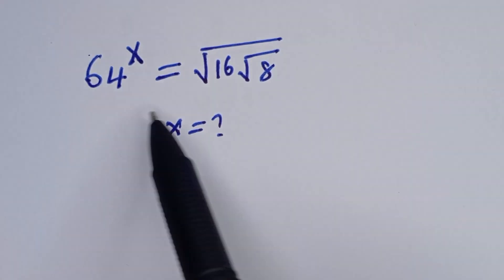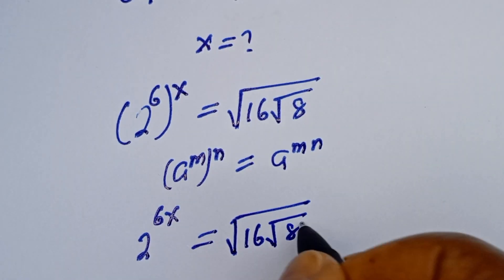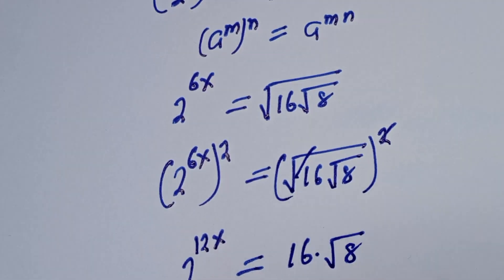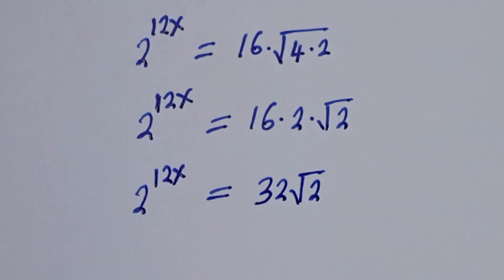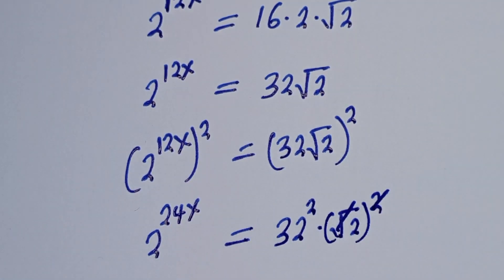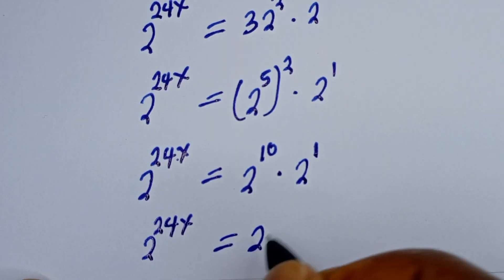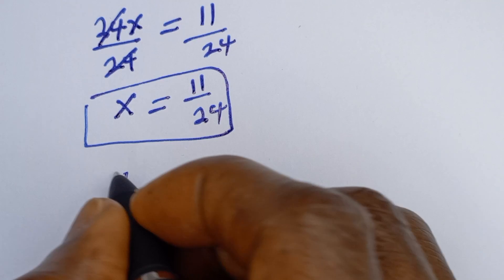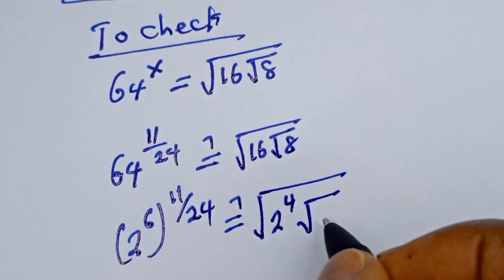Can You Solve This? | Math Olympiad Challenge | Olympiad Algebra Equation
If you like this video about how to solve this Math Olympiad Algebra Challenge